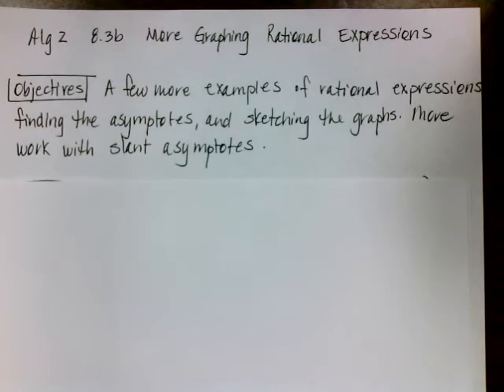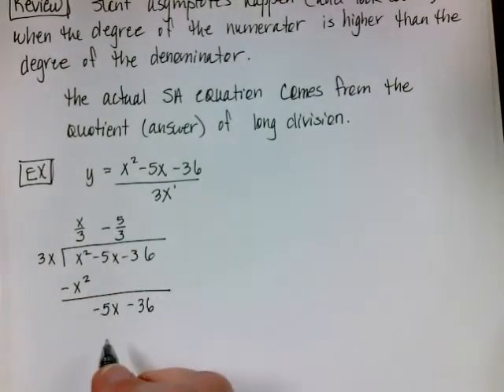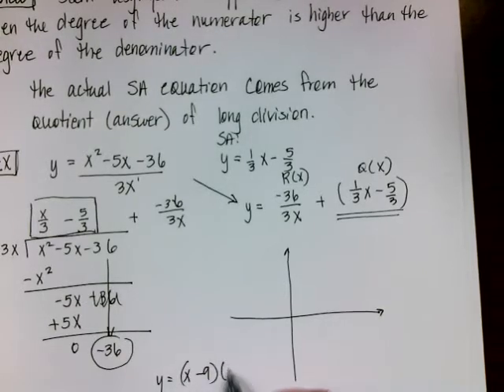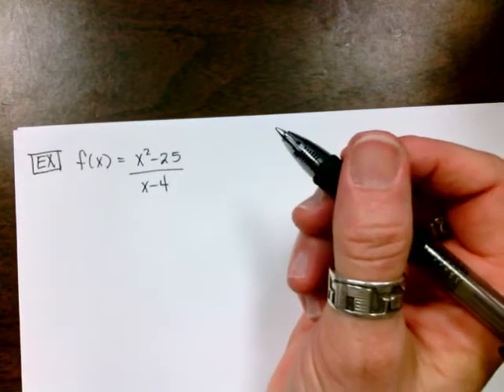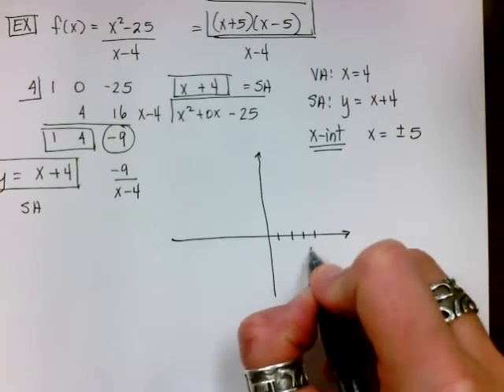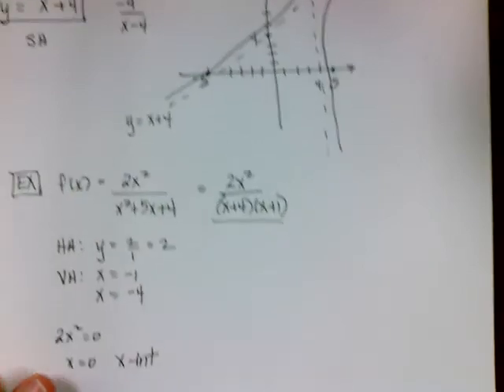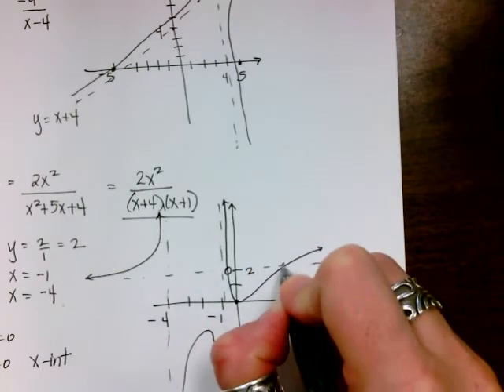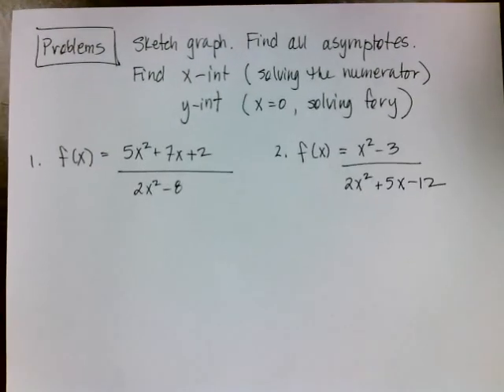Alg II 8 3b More Graphing Rational Expressions